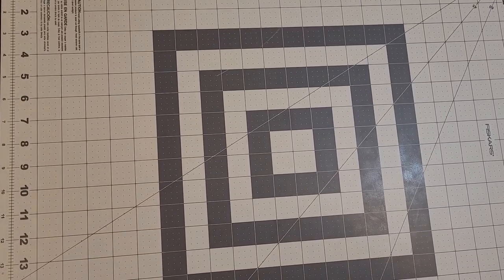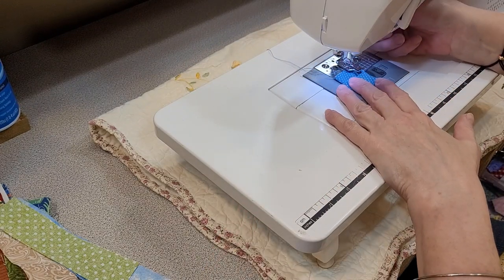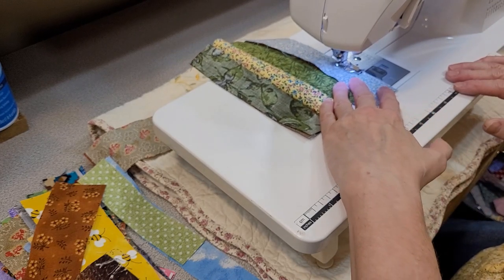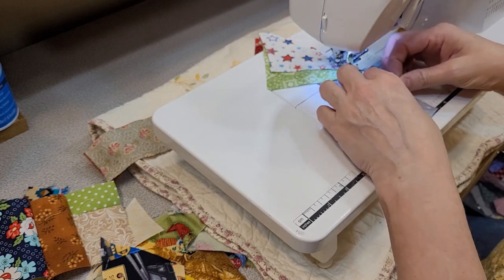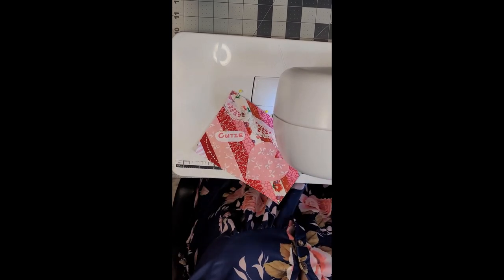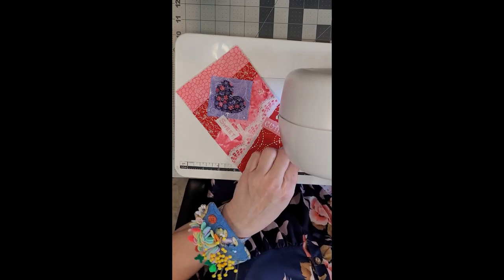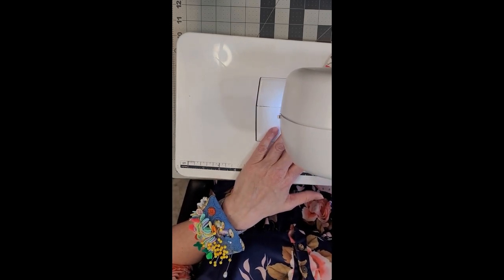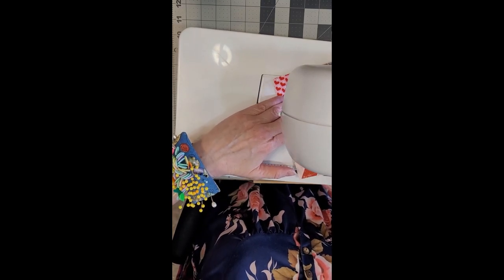Sewing Scraps Together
Tutorial #1 Showing you how to start sewing your scraps together.  Learn how to sew together scraps, whether they're strips or small crumbs.  This tutorial will get you started down the path of using all those scraps you've been saving!

I mention @rsislandcrafts - check out Robin for some great tutorials, too!

I